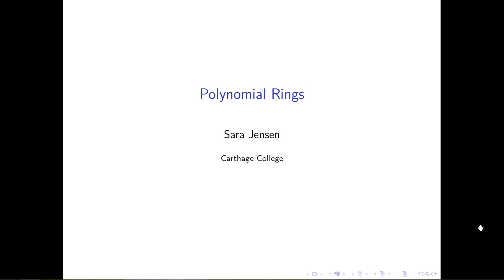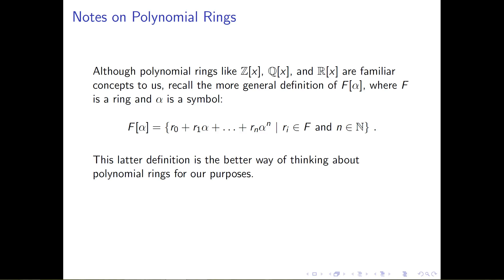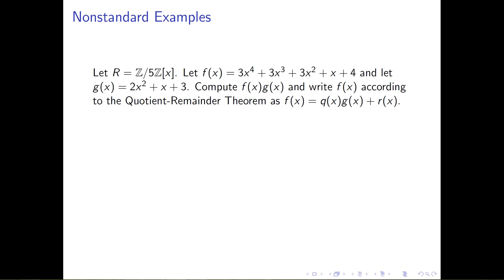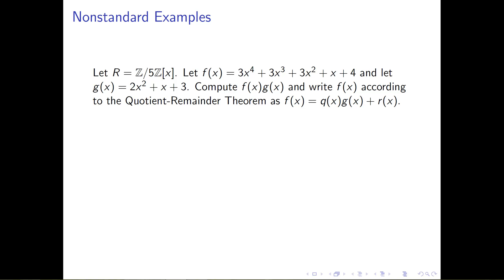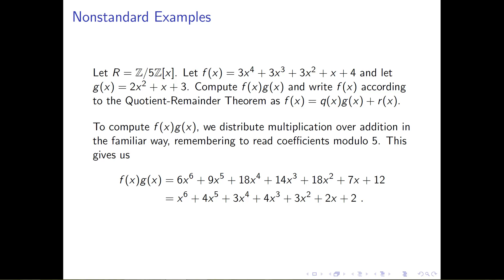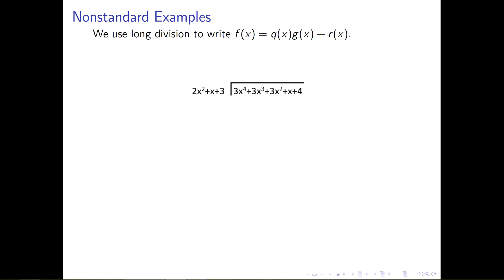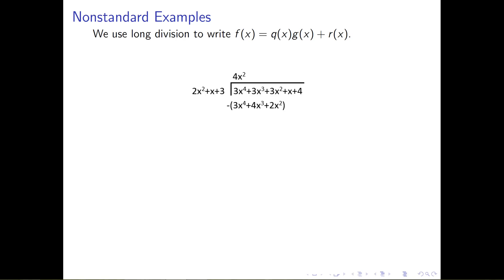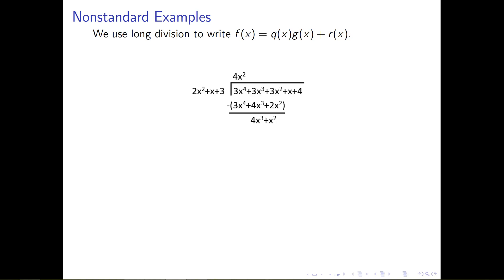PolynomialRingsI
The first of 3 videos covering polynomial rings.